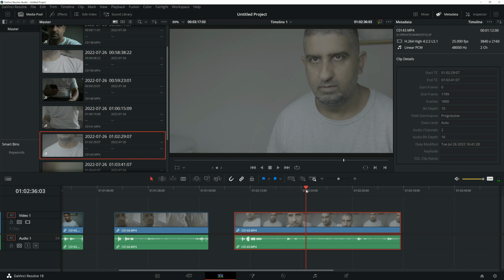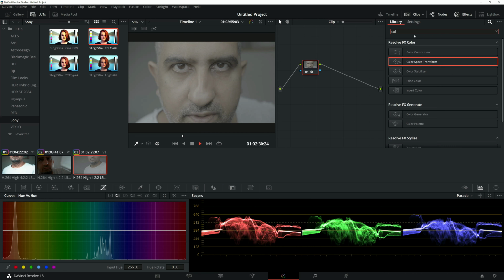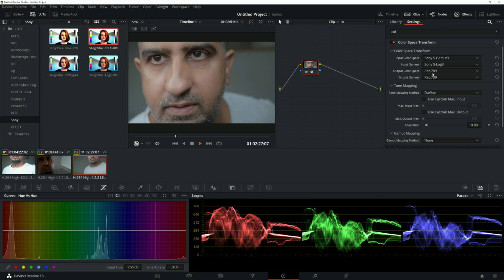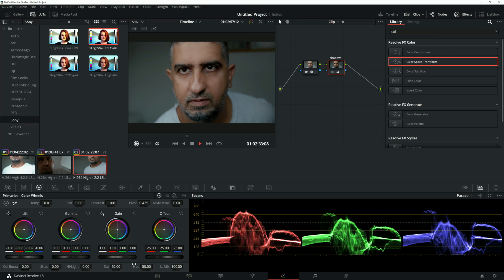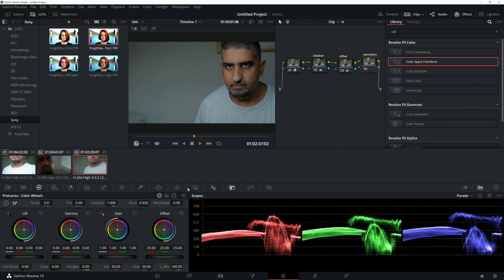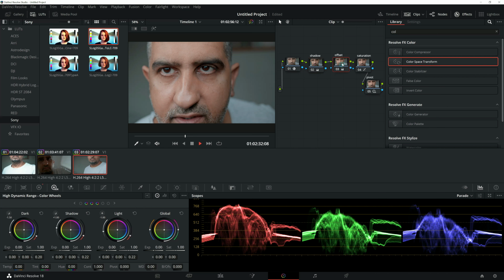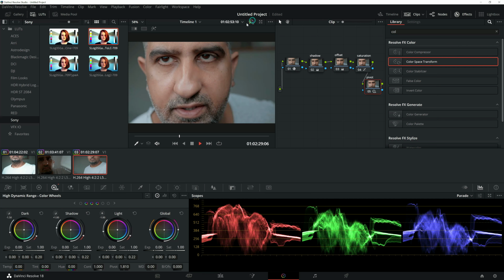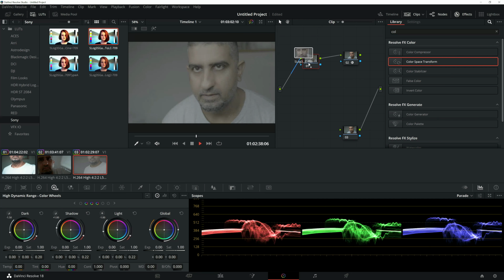How I Colour Grade Sony S-LOG 3 Footage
In this video I'm going to teach you the quickest way to color grade your S-Log 3 footage with Davinci Resolve

► Main Camera - Sony A7 IV
► Main Lens - Sigma 35mm 1.4 DG
► Mirrorless Camera: Sony A7R iii
► Zoom Lens